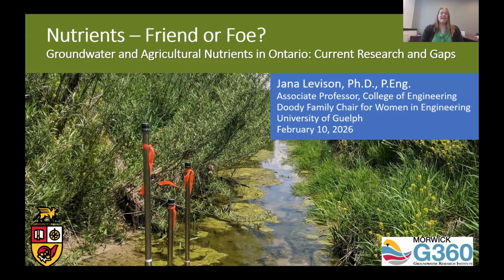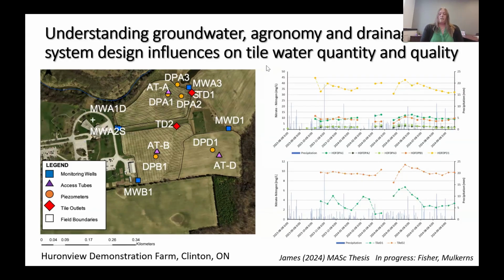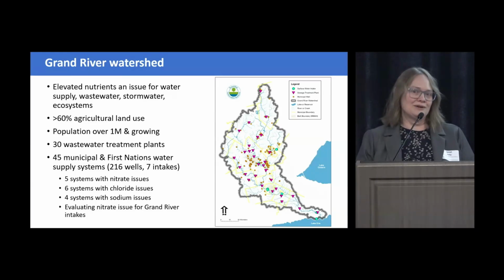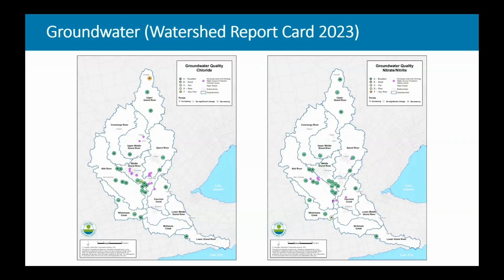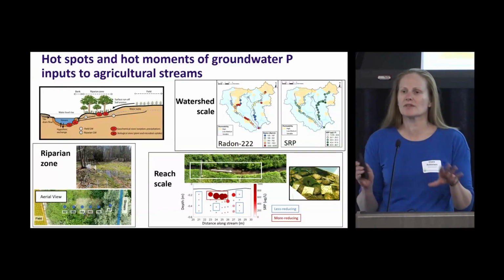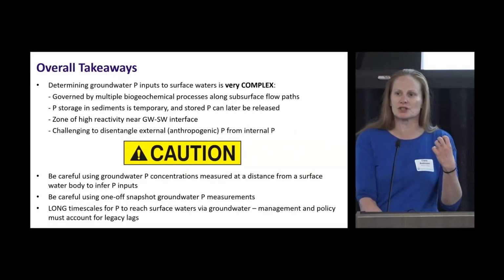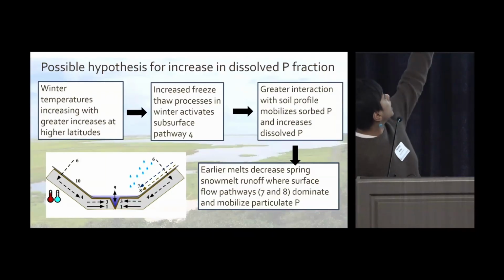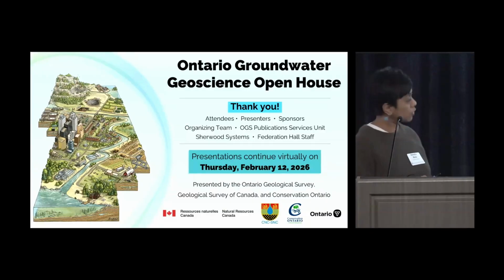Day1 - Panel Discussion Title: Nutrients: Friend or Foe? (Panel Discussion)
Moderator: Don Ford, Toronto and Region Conservation Authority
Panelists: Clare Robinson, University of Western Ontario;  Jana Levison, University of Guelph;  Janet Ivey, Grand River Conservation Authority;  and Nandita Basu, University of Waterloo